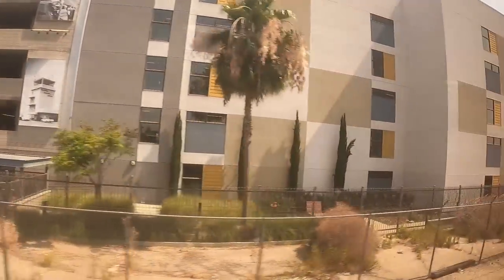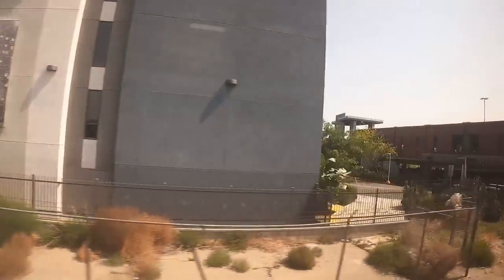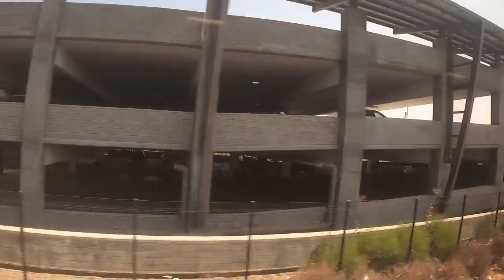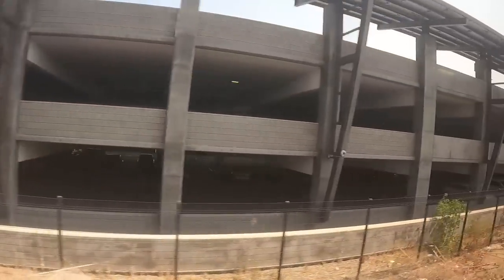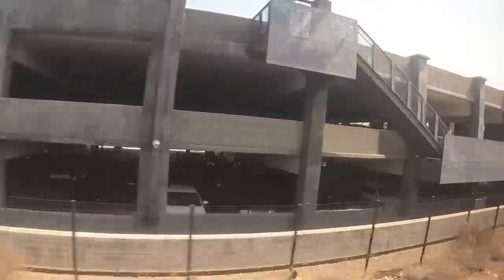Amtrak Pacific Surfliner | Disneyland And California Adventure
Join us on our Amtrak Pacific Surfliner, Disneyland and California Adventure trip. We had a great time while in Los Angeles. We hopped on the Pacific Surfliner from Burbank Amtrak Station to Anaheim Amtrak Station then hopped on the bus to Disneyland for our first trip to this park. Later in the day we hopped over to Disneys California Adventure park for more fun. We got Amtrak Business Class tickets for this trip. Have you done this journey? Have you been to Disneyland?